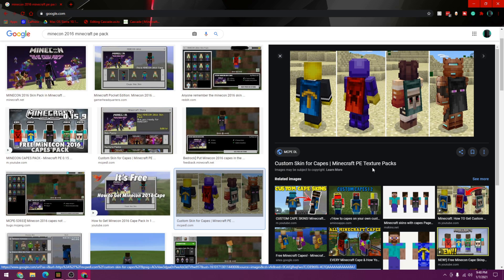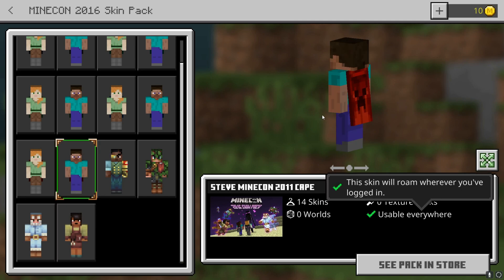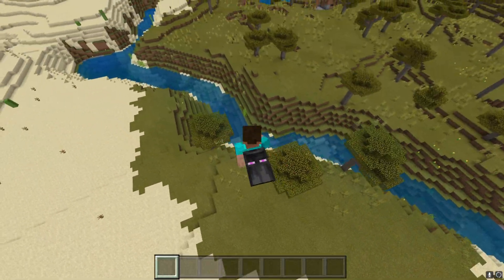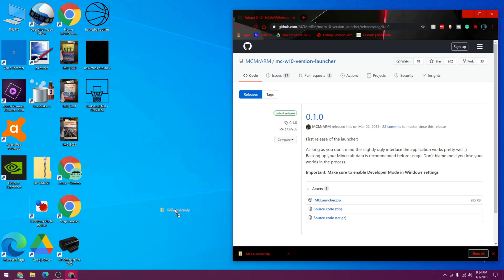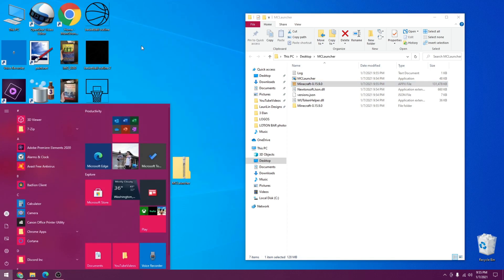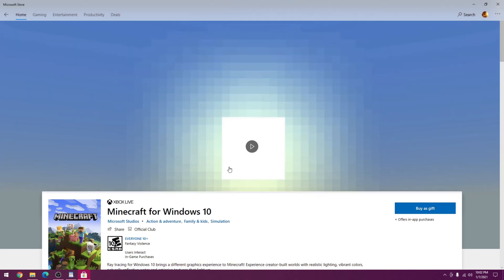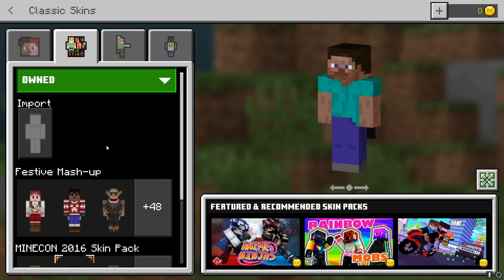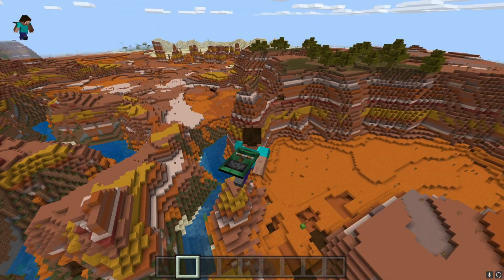(Patched) How To Get The Minecon 2016 Cape Pack Free In 2021 Minecraft Bedrock PC only!!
How To Get The Minecon 2016 Cape Pack Free In 2021 Minecraft Bedrock PC only!!